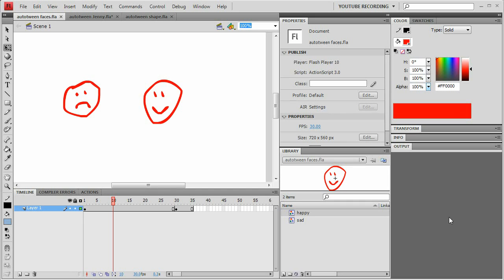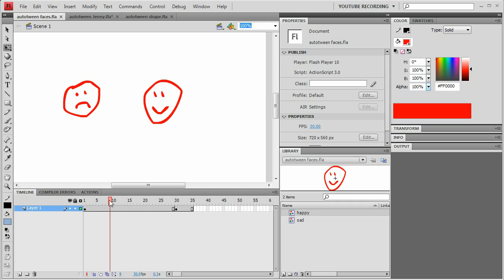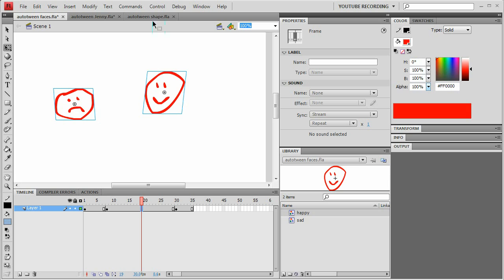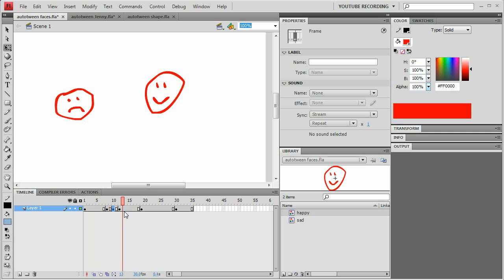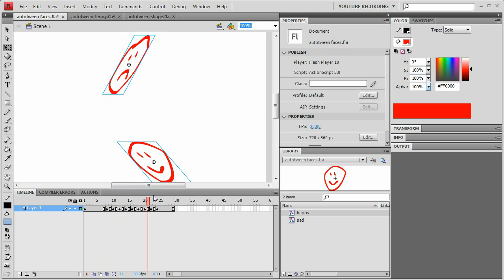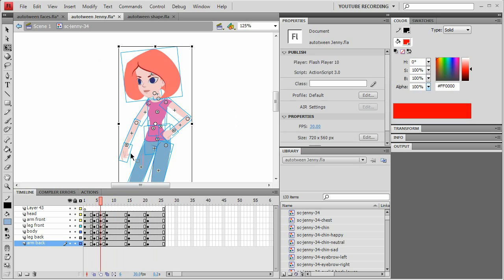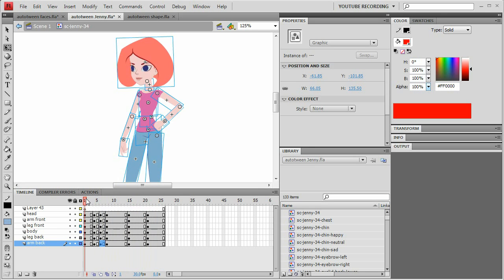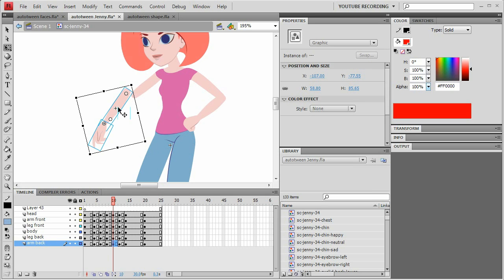Flash Autotween Demo (Part 1 of 3)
(Part 1 of 3) A demo of my autotween tool for Flash.  This tool revolutionized how I animate in Flash and I'm putting it up for free on my blog.  You can find this and a bunch of other Flash tools there too